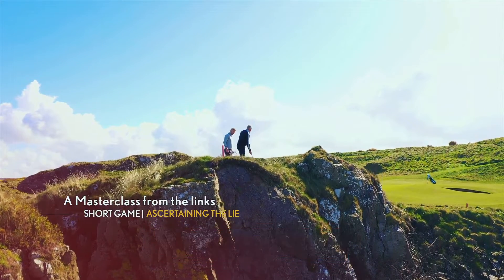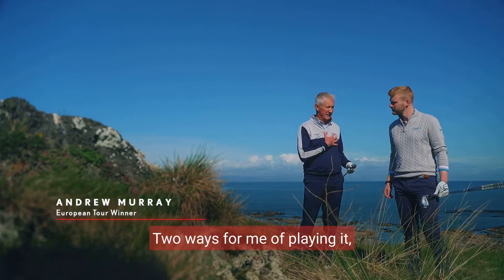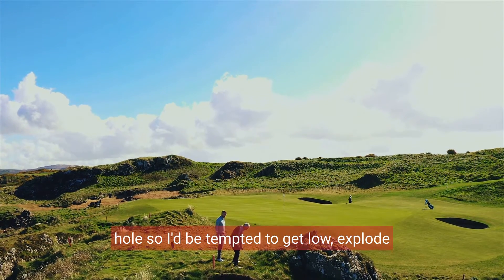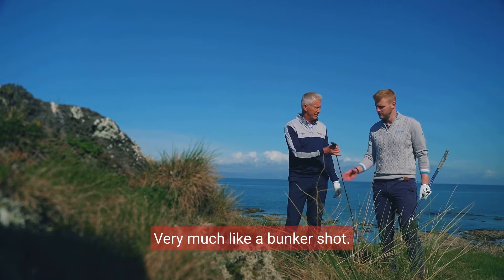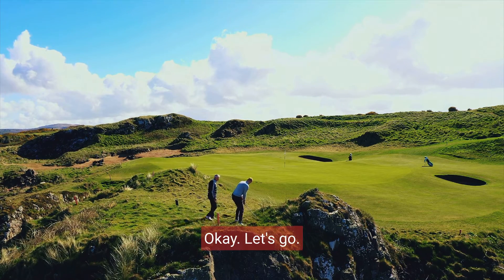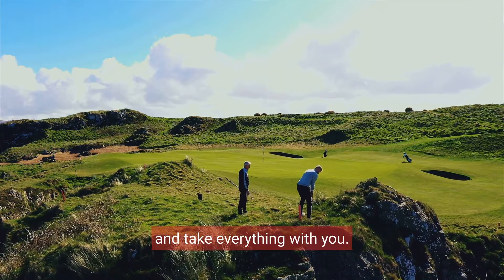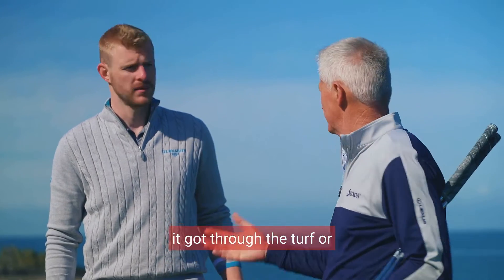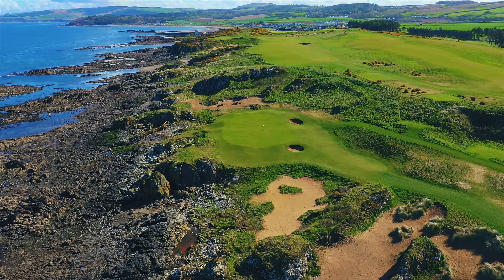A masterclass from the links | Episode 7 | Short game | Ascertaining the lie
Episode 7
Short game | Ascertaining the lie
With ambassador and former European Open winner Andrew Murray, and ambassador Joe Bryon Edmond, also known on social media as 'openstancegolf'
This is part of a series of tips given by Andrew to Joe, that you also might find useful! Filmed at the prestigious Turnberry Golf Club in Scotland.